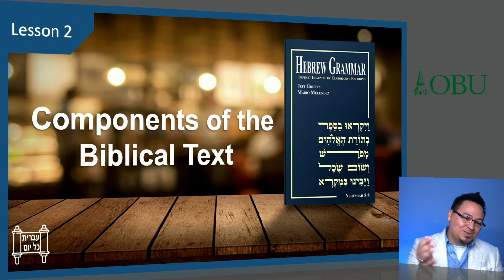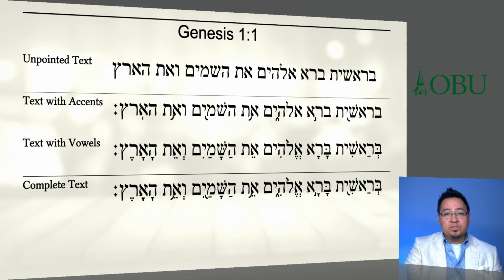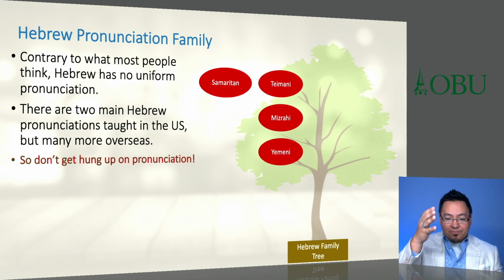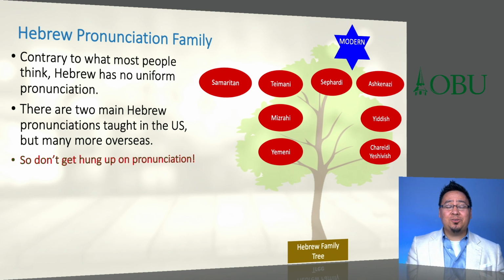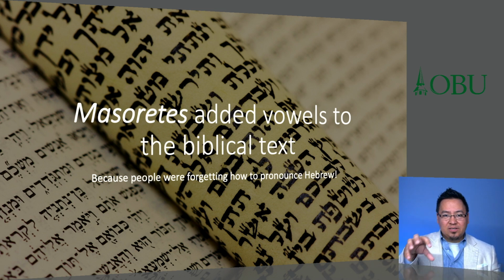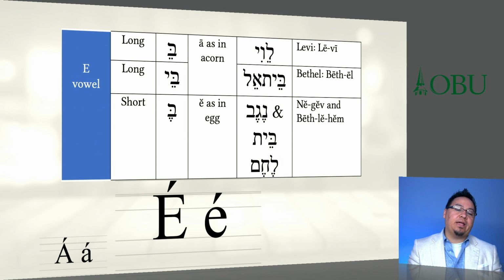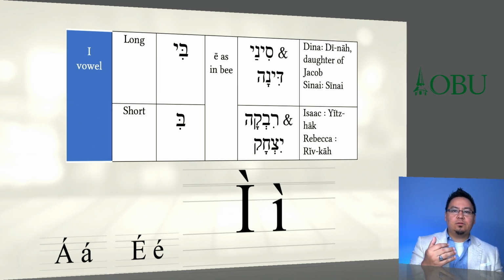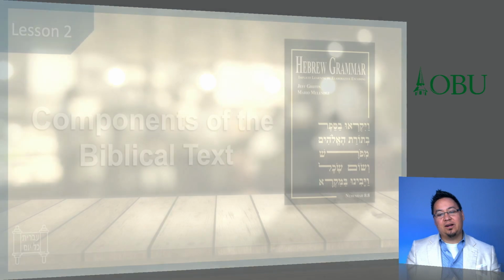Hebrew Grammar: Lesson 2 Components of the Biblical text